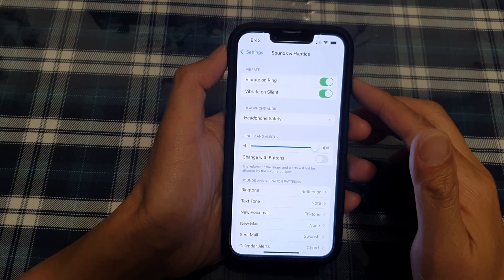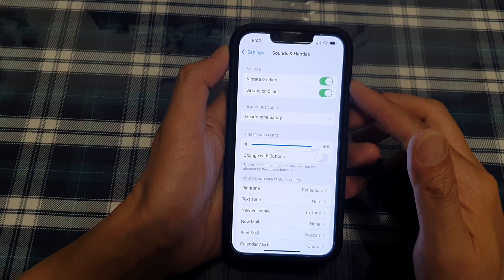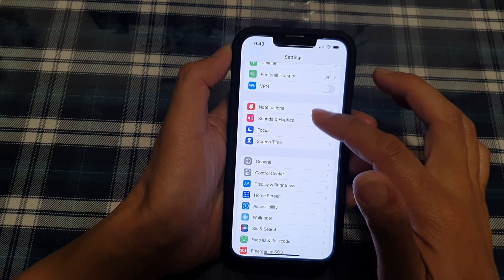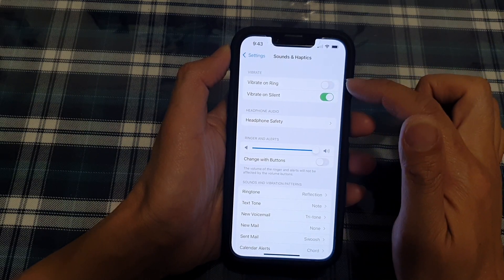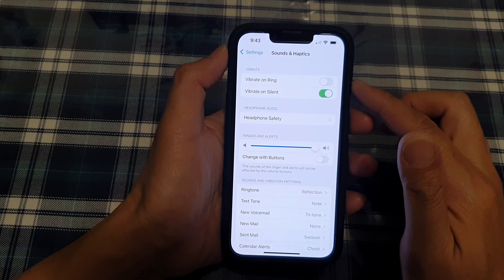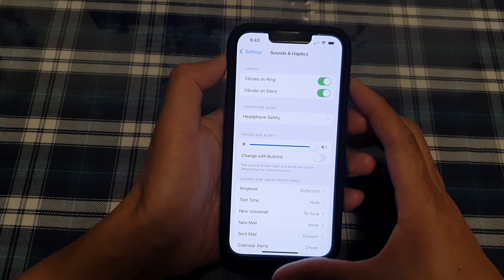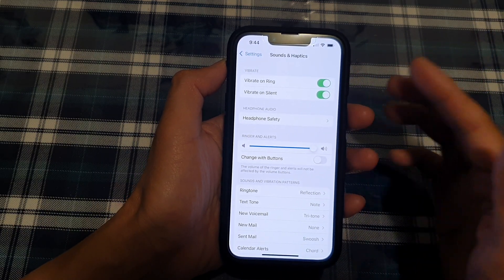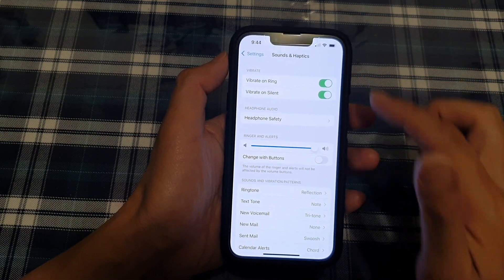iPhone 13/13 Pro: How to Enable/Disable Vibrate on Ring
Learn how you can enable or disable vibrate on ring on the iPhone 13 / iPhone 13 Pro.